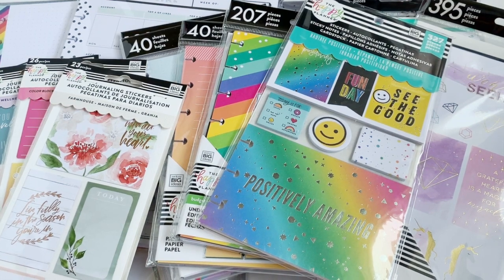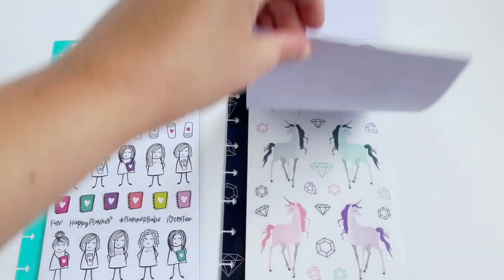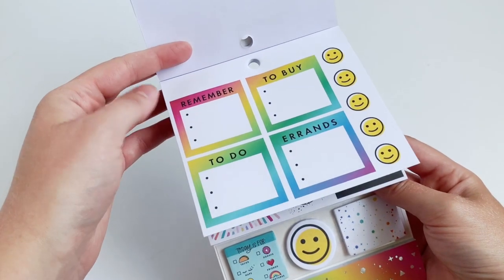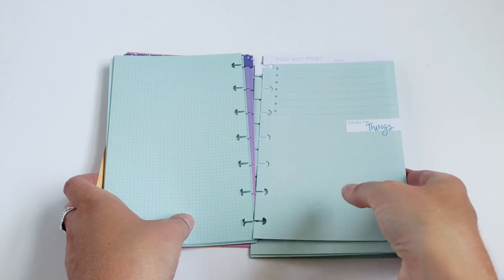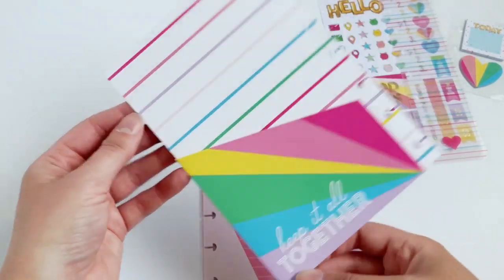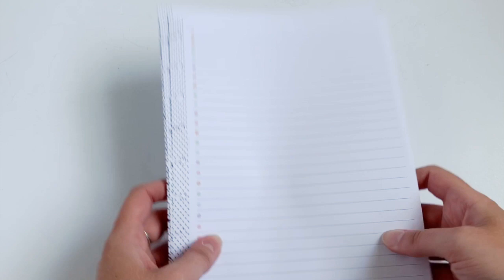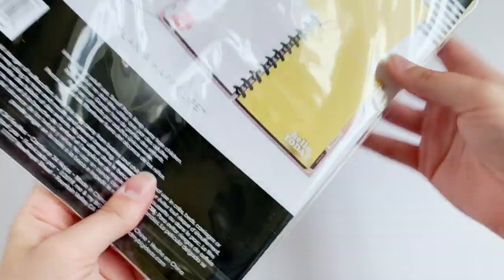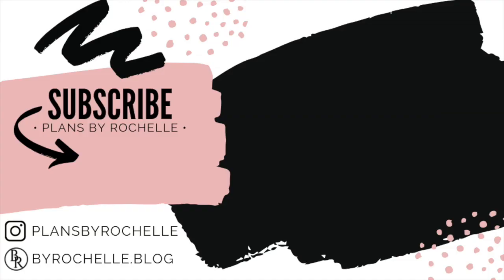The Happy Planner® New Accessory Flip Through | Plans by Rochelle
New accessories are coming from The Happy Planner® SHOP and will be in Michael’s Stores this month!

I received a box of goodies from The Happy Planner® and I’m flipping through all of the accessories here! There are so many cute and amazing things in this release and I’m going to be adding a lot of these to my planner set up.

All this and more will be available on The Happy Planner® SHOP website, Friday, July 19th at 6 AM PST.

What products are you most excited for?

FOLLOW ME //